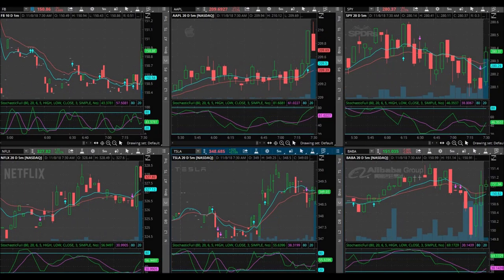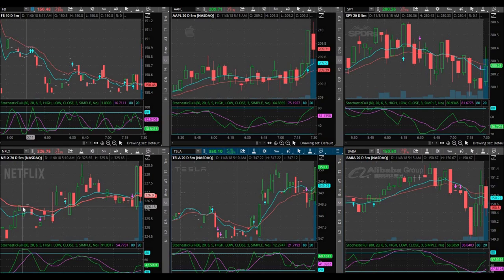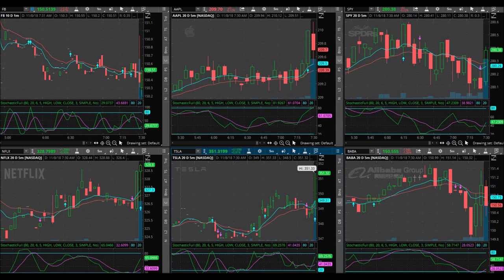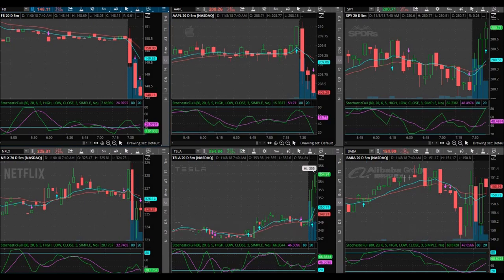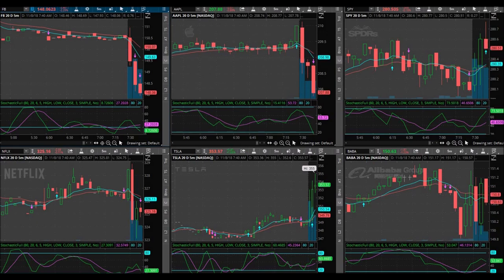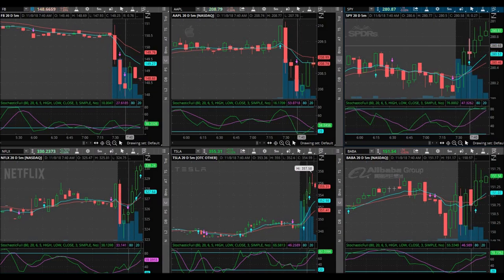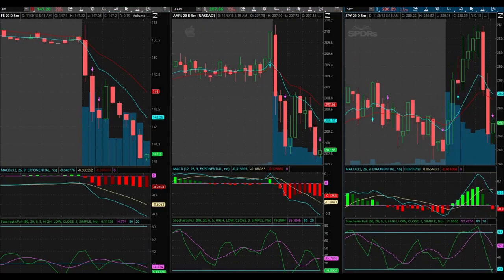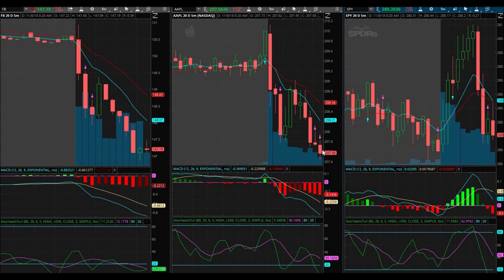I Figured Out My Trading Strategy...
November 8, 2018 Trading Day. Although I lost a tad bit of money (cents) in today's trade, I am super EXCITED! I am really honing down on my strategy and how to BETTER day trade these markets! It's a great feeling and a relief knowing that I am learning how to best use this amazing tool called the Stock Market! Best of all, I am helping others become better traders and make money!  We are here to learn and be profitable!